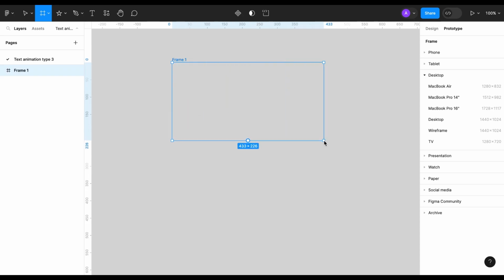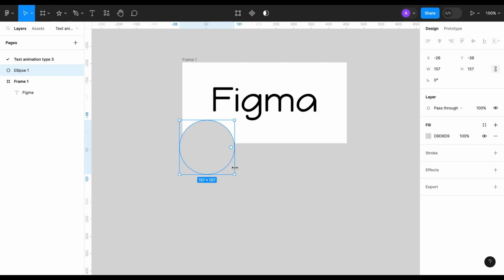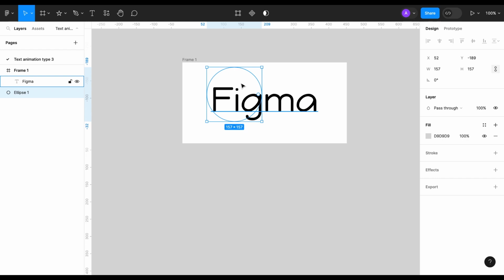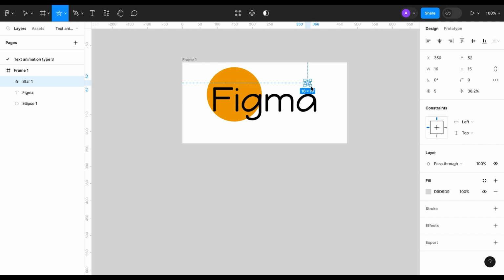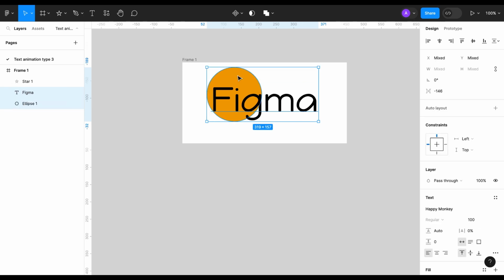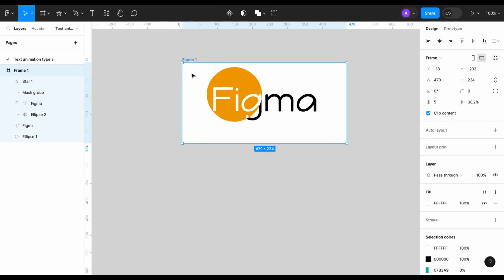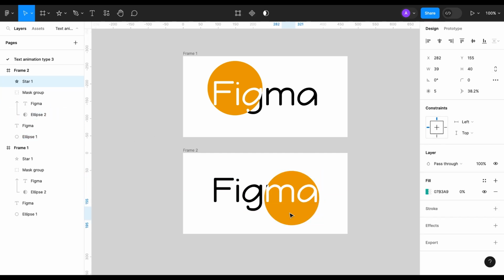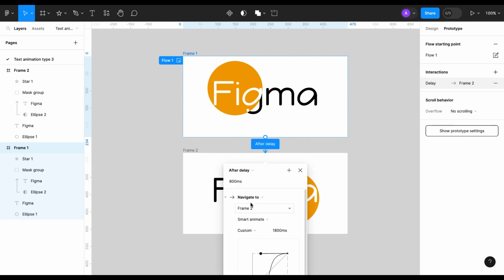Animate Text in Figma Like a Pro | Figma Tutorial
Can you animate text in Figma?
How do you show typing animation in Figma?
How do you make text animations?
Can I do animation in Figma?
How do you make dynamic text in Figma?
How do you add text effects in Figma?
How do I create an animation in Figma?
What is best for text animation?
What is text animation called?
What are some text animations?
How do you use a Figma text box?